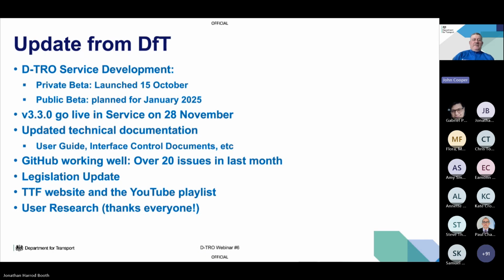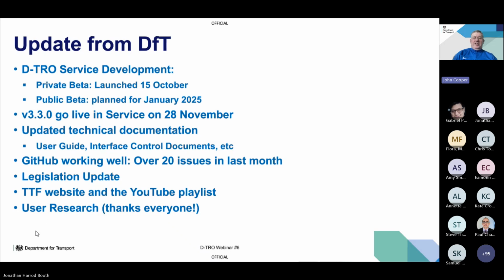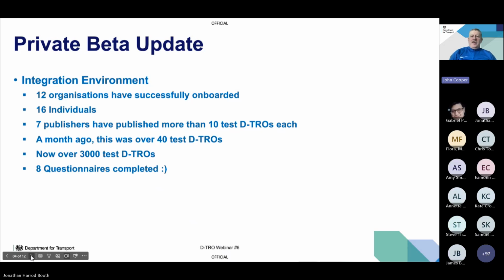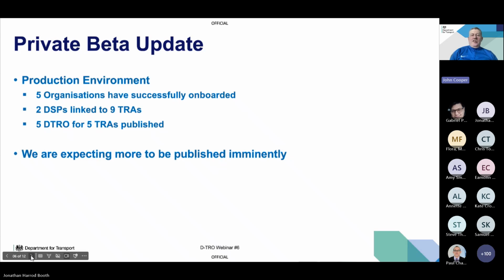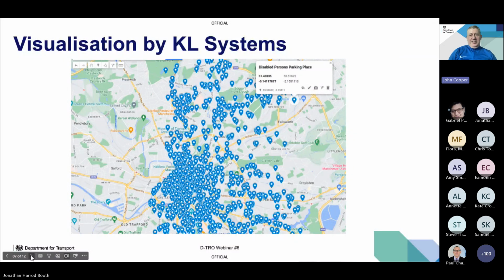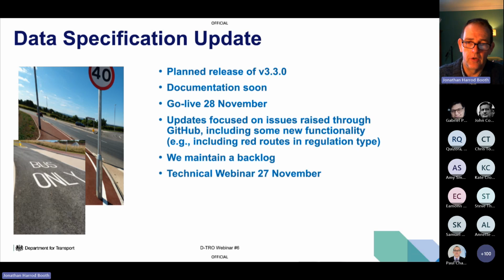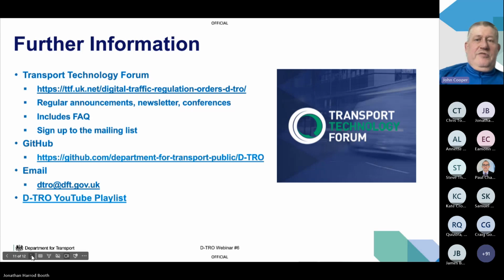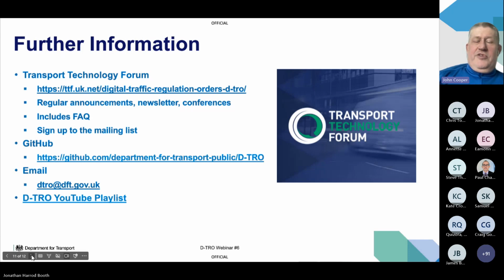Digital Traffic Regulation Orders (D-TRO) Webinar #6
In this webinar, the D-TRO team including Harrod Booth Consulting Ltd and PA Consulting, working alongside the DfT, updated on progress with the project including the continuation of Private Beta and the technical development of the service. There was an opportunity to ask questions in the chat.